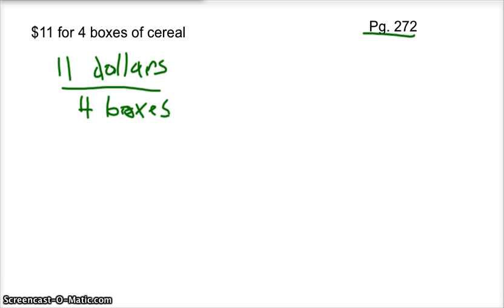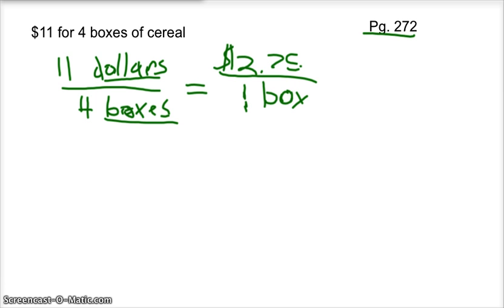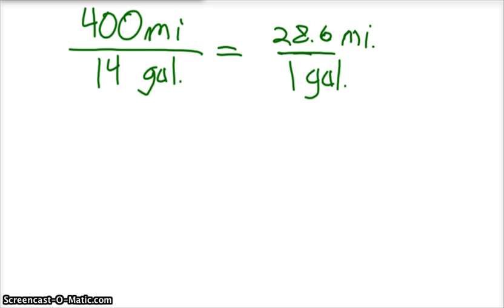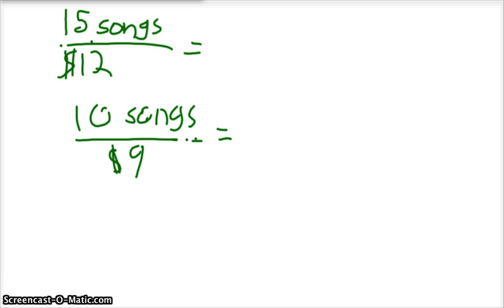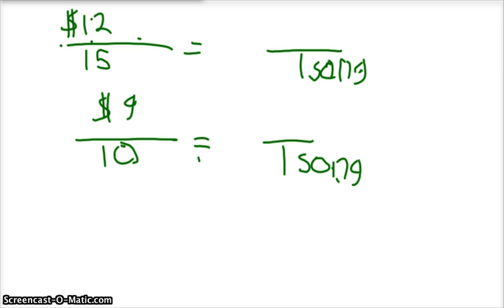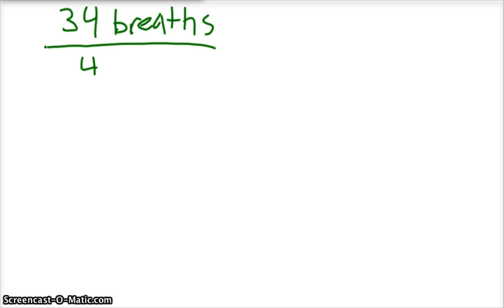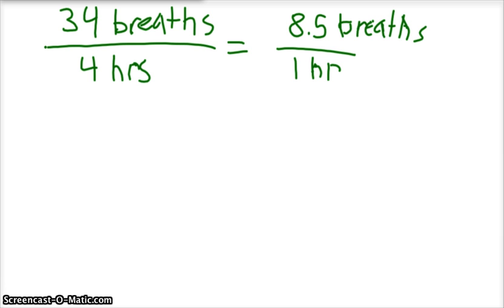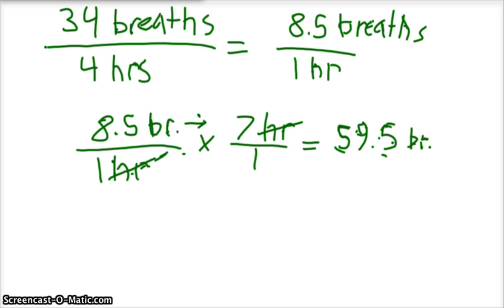6-2 Unit Rates